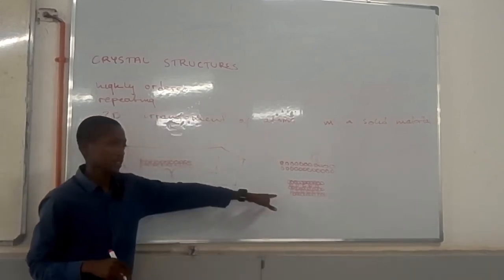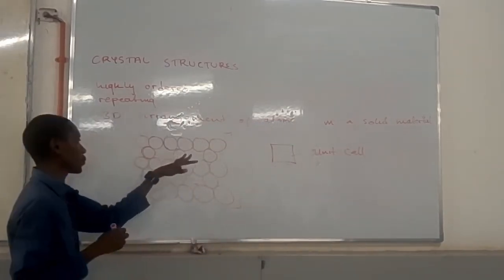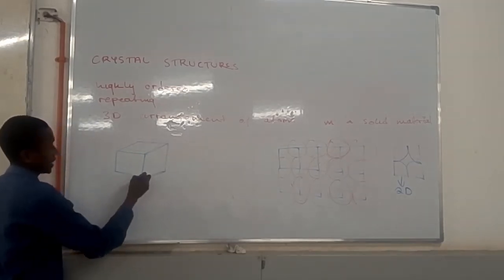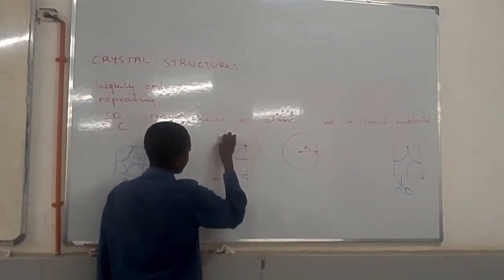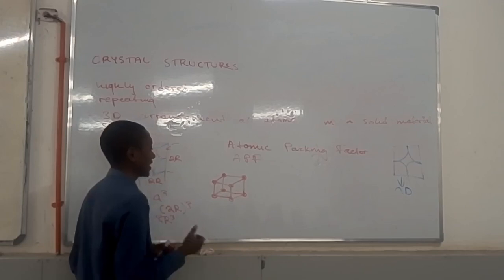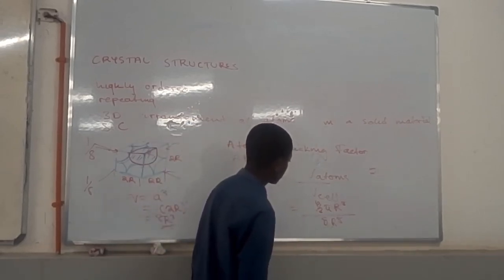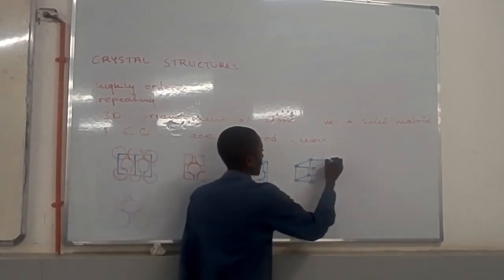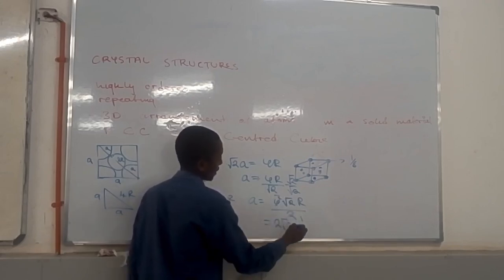EG 244(Crystal structures)